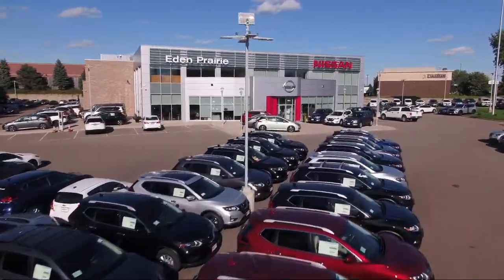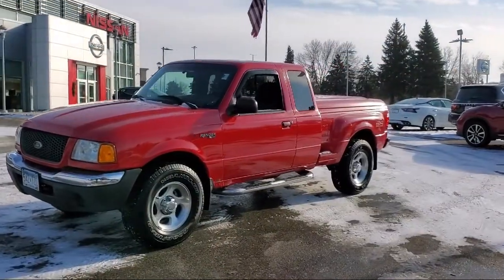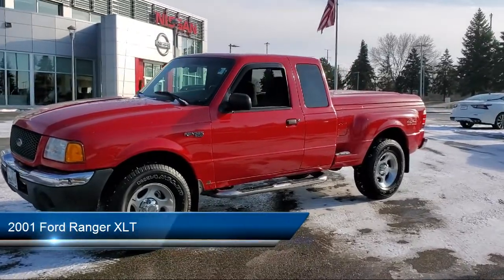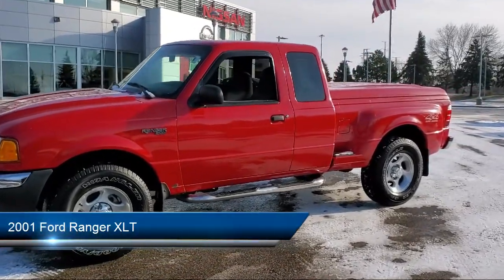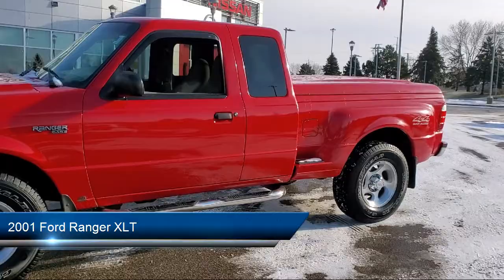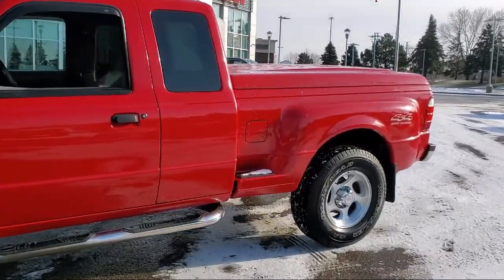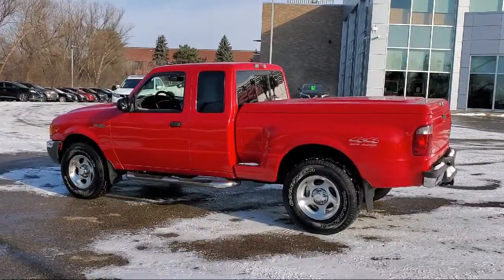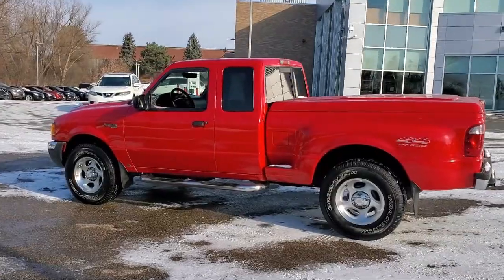2001 Ford Ranger XLT Eden Prairie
2001 Ford Ranger XLT Stock Number: M1560B Vin:1FTZR15E81PB66413.